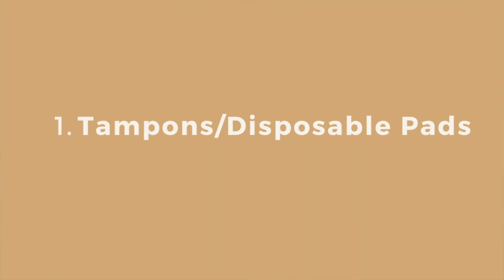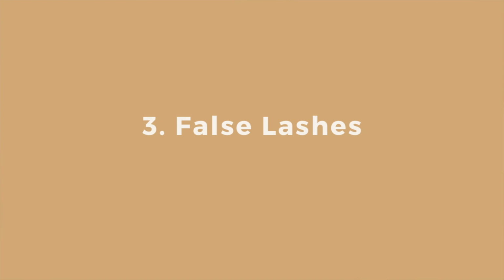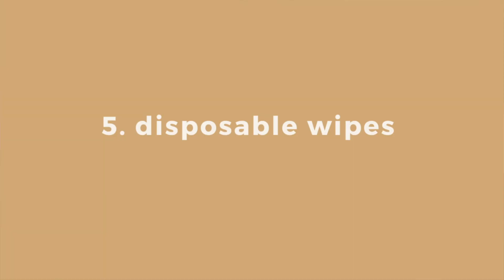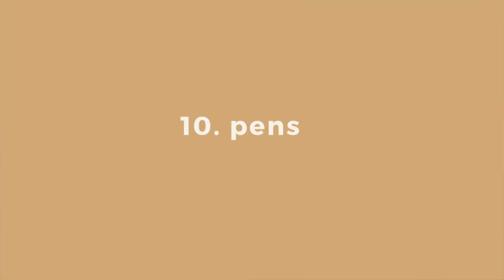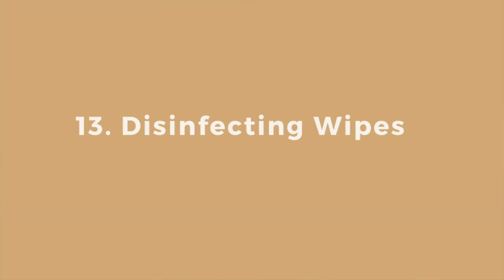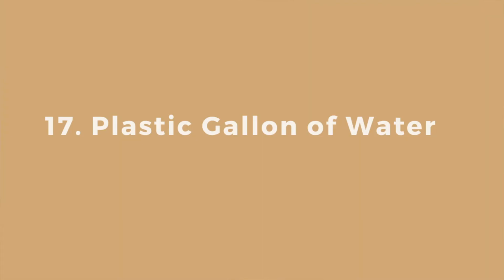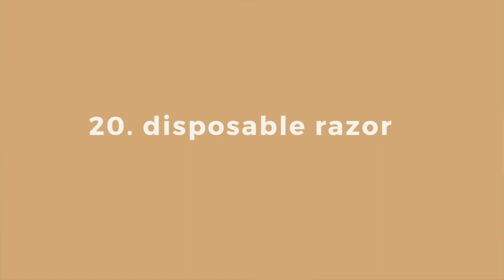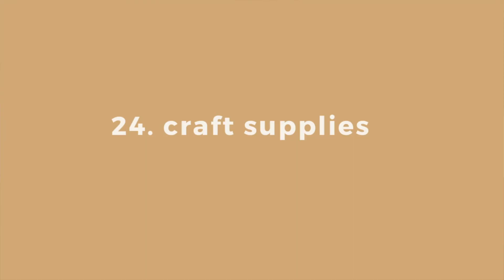25 Things I do NOT buy | MINIMALISM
Today I'm sharing with you 25 things I no longer buy as a zero waste minimalist.

GET TO KNOW ME:
Hi! My name is Lynette, I'm a Los Angeles native, working mom, and wife. In 2015, I was diagnosed with PCOS (polycystic ovarian syndrome) as well as alopecia (female pattern hair loss). Since my diagnosis, I've transformed my life through natural alternatives for my health and well-being. Today I bring you content on PCOS wellness, Zero Waste living, and minimalism!

GIRLFRIEND COLLECTIVE- My FAV Workout Wear- made from recycled plastic too!